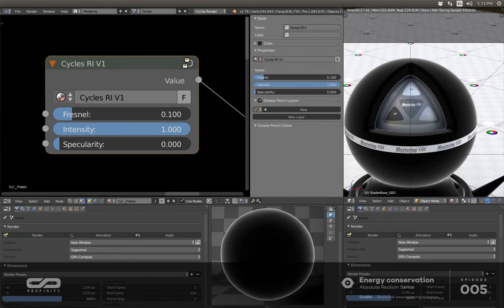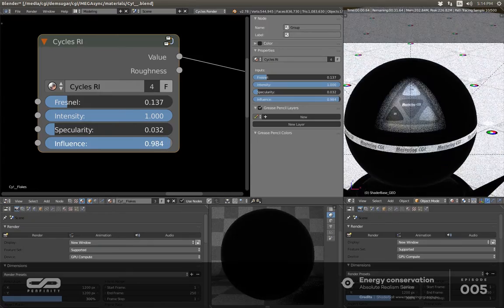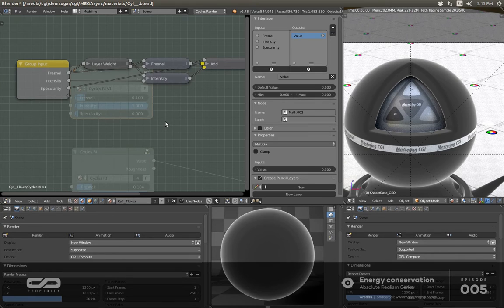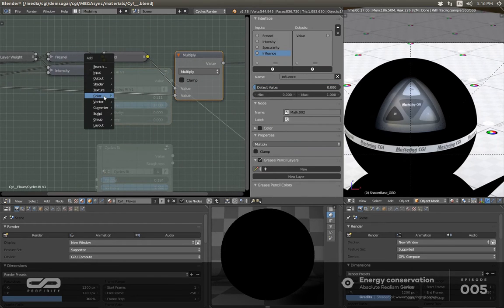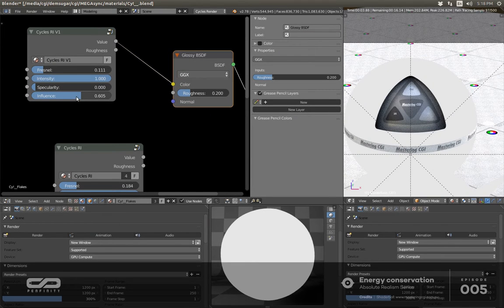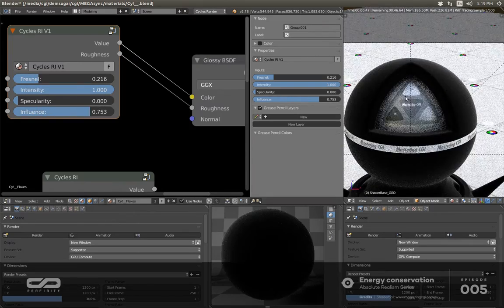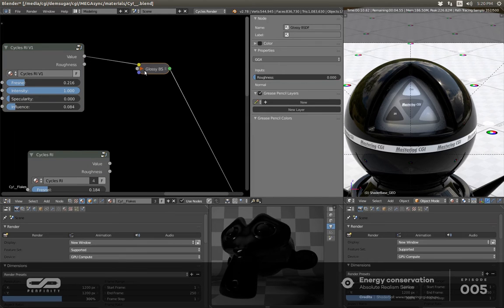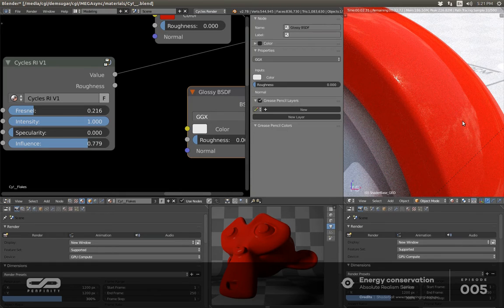AR 005: Energy Conservation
In this "Aiming Realism" episode, I'll talk about a quick update about my custom Fresnel node.

Penfinity